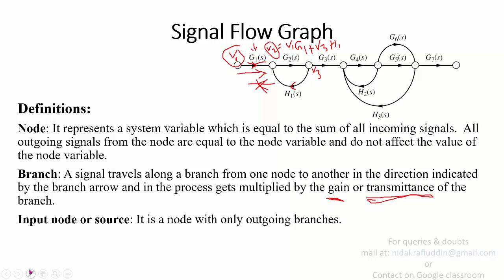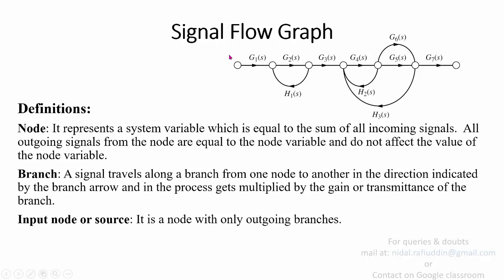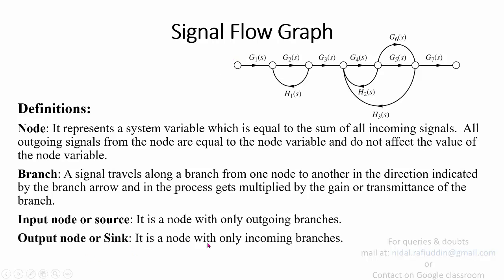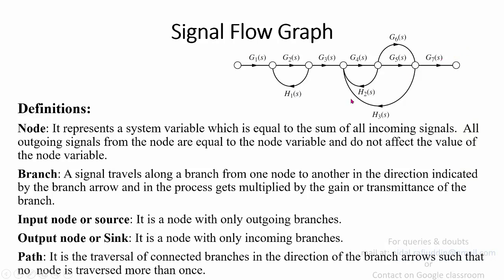Lecture 4 (Unit-2): Signal Flow Graph (SFG)